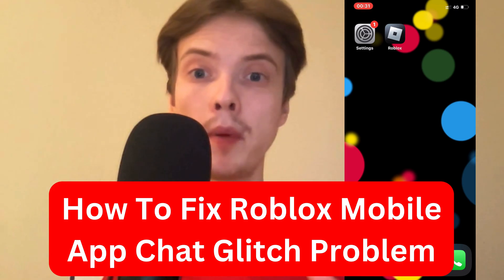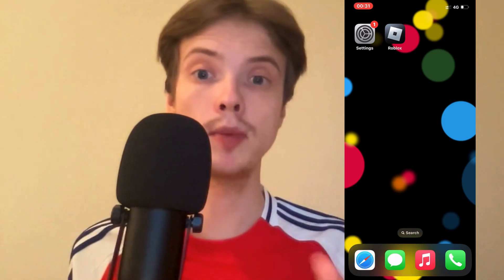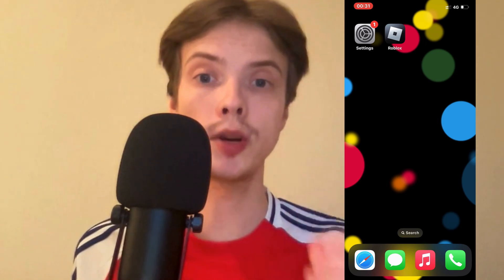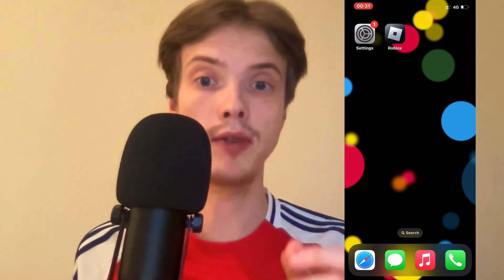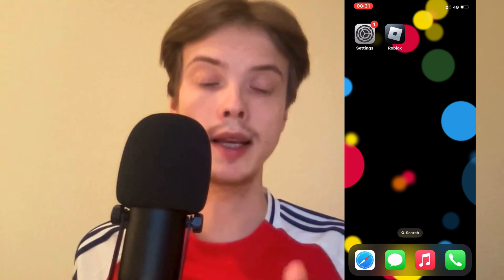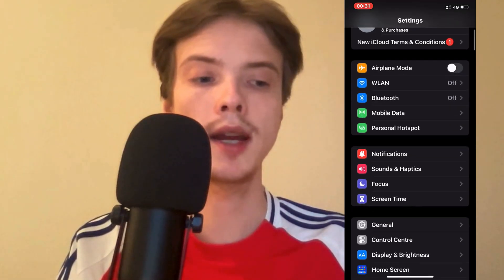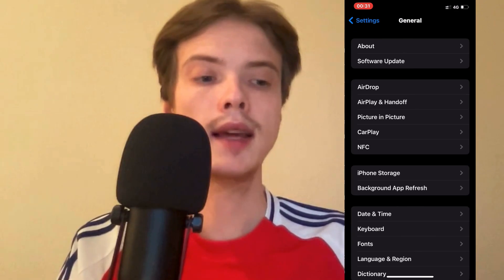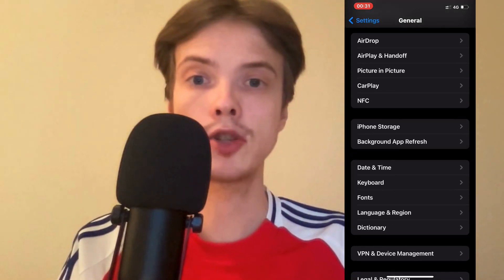How To Fix Roblox Mobile App Chat Glitch Problem (2025)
If you want to be able to fix the Roblox mobile app chat glitch problem, then this video will be perfect for you!